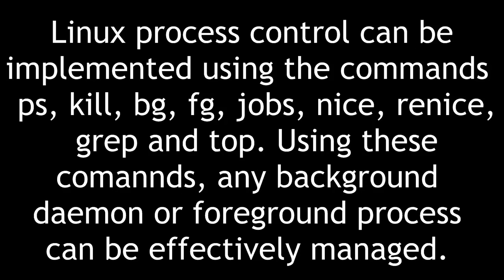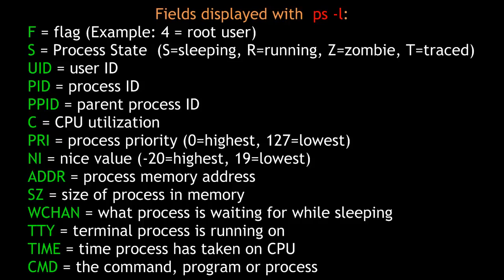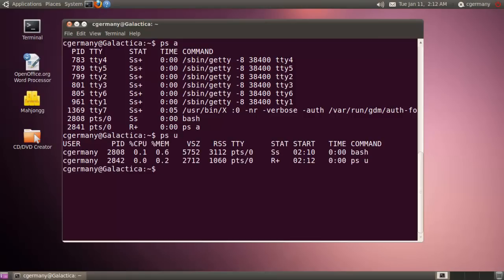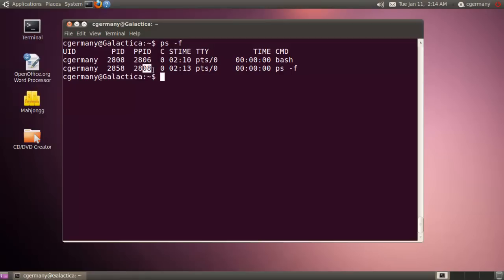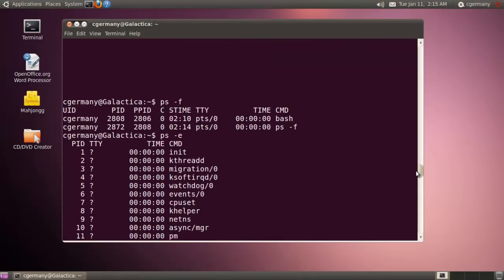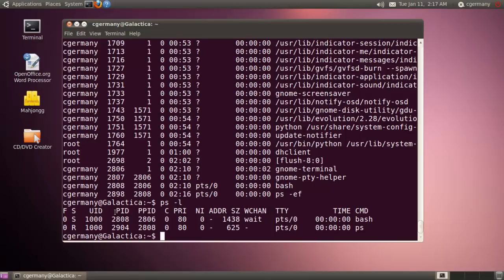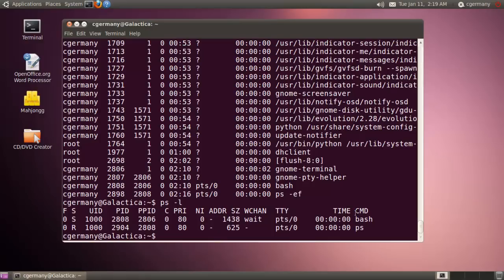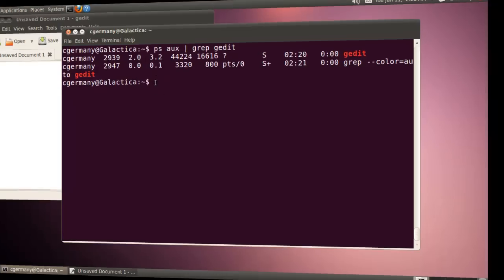Process Control 1 - The ps Command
Process Control 1 - Part 1 looks at the ps command and its many switches and options. In this 5-part series; ps, bg, fg, jobs, nice, renice, top, kill and killall.